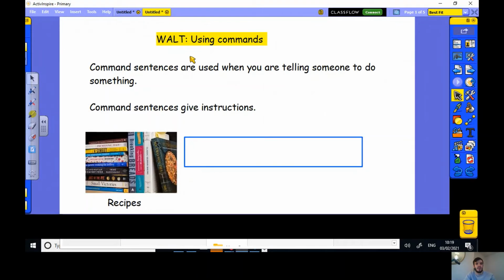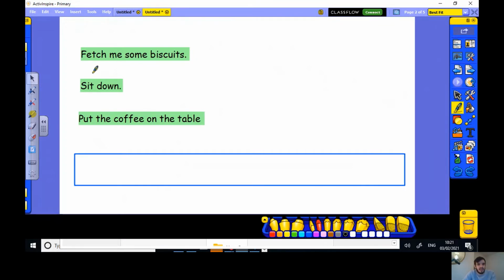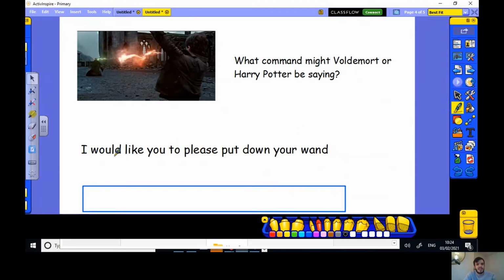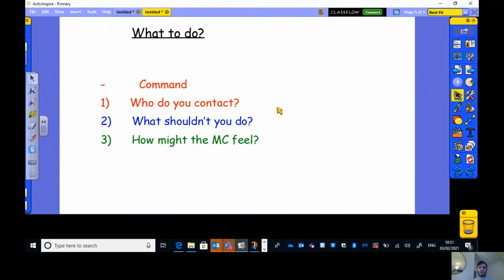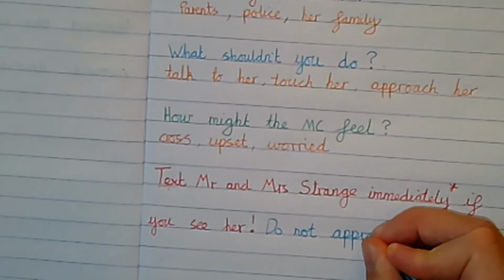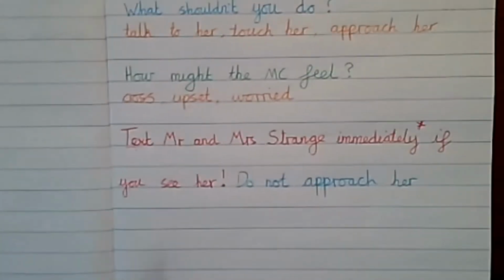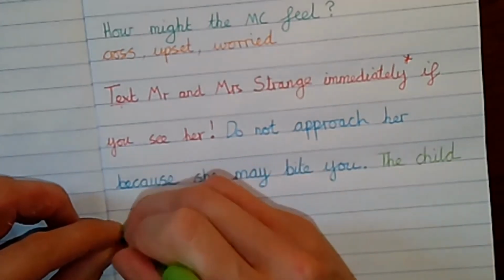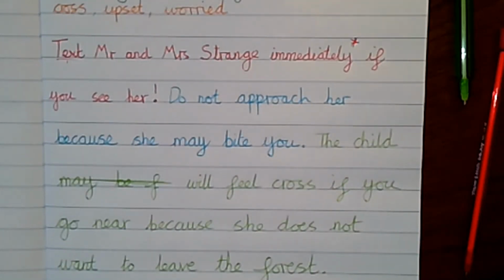Year 2 writing